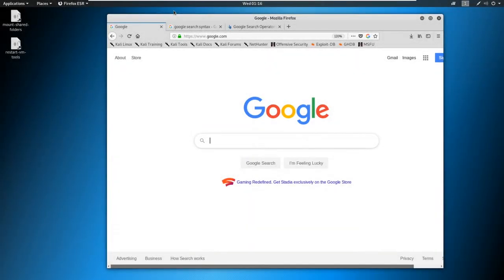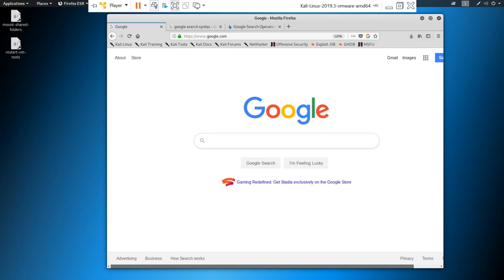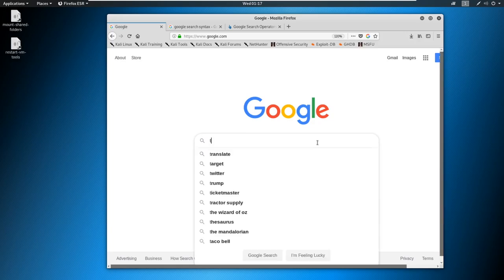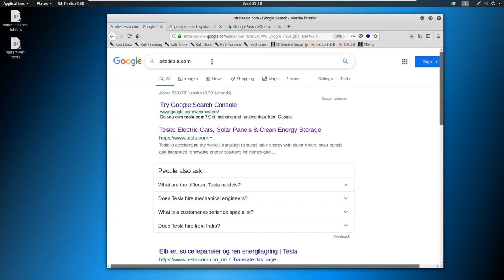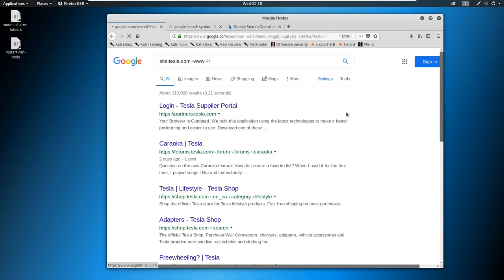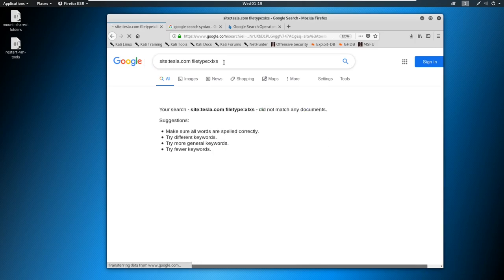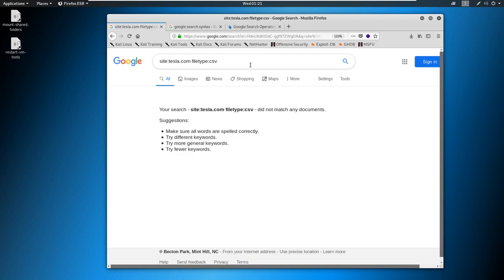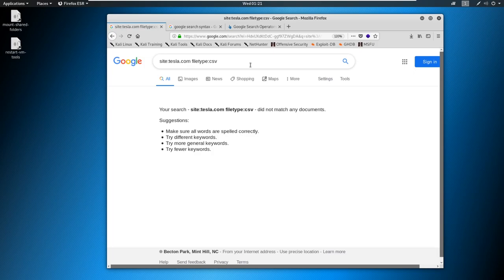10 Information Gathering Reconnaissance - Google Fu